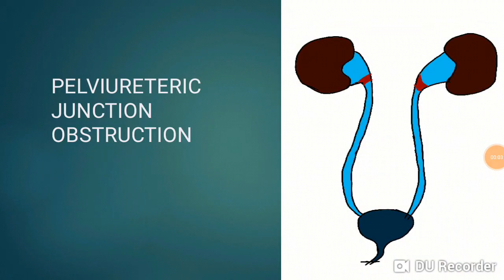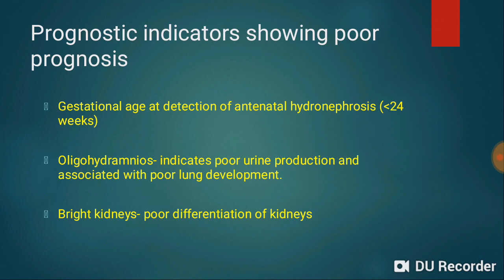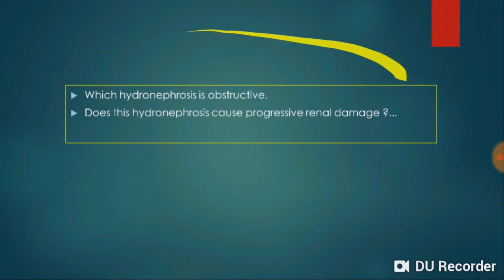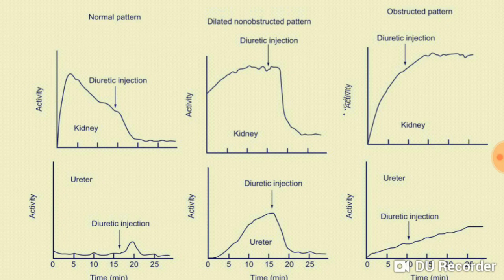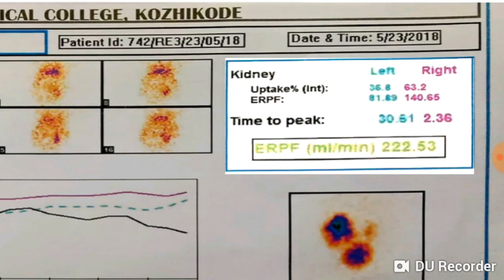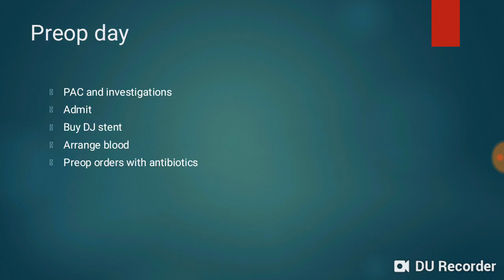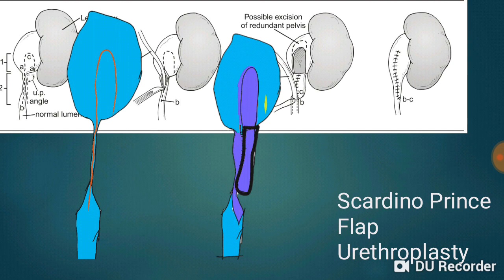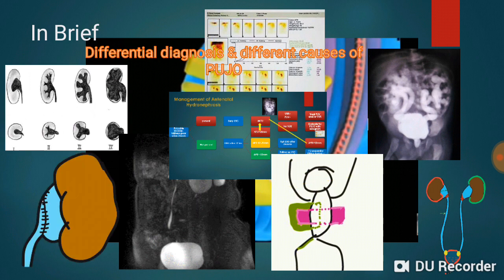PUJO -Pelviureteric junction obstruction (Pediatric Surgery)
This video covers the topic pelviureteric junction obstruction from the point of view of pediatric surgeon